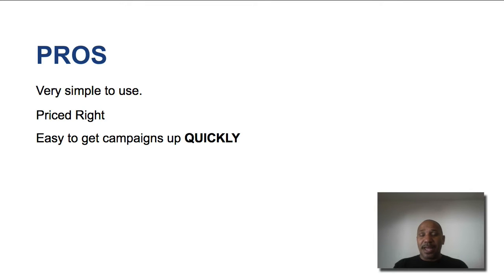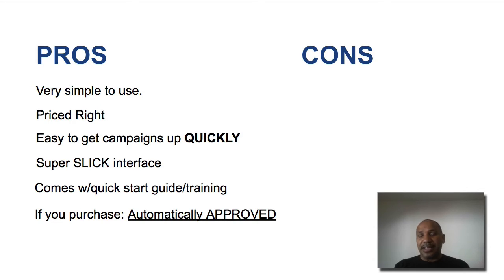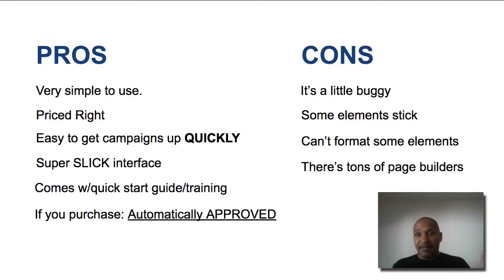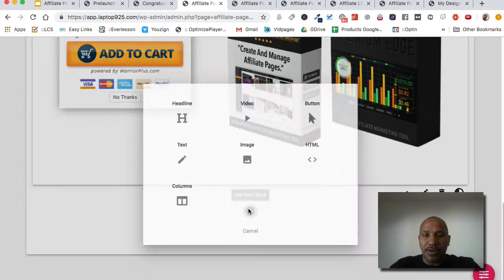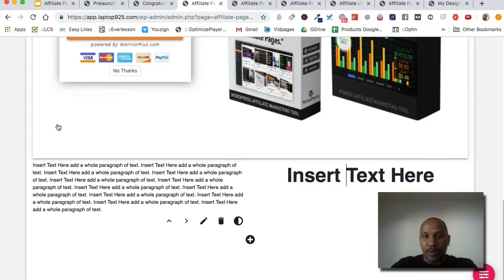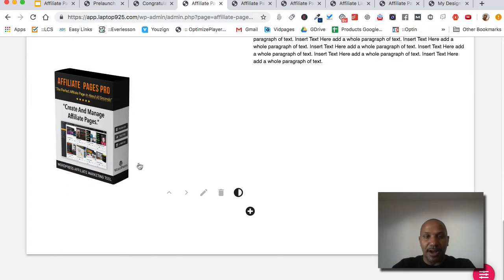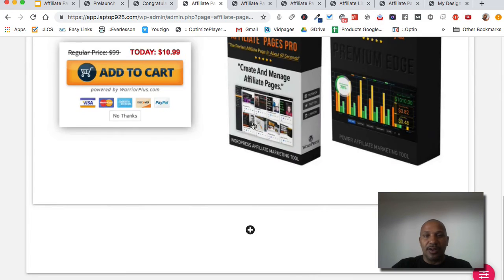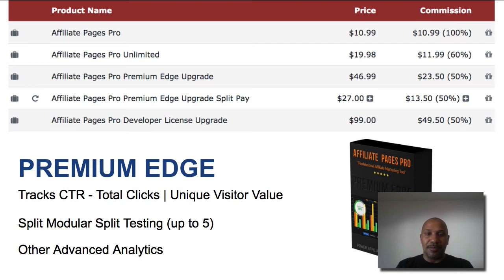Affiliate Pages Pro Review | Affiliate Pages Pro Wordpress Plugin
Affiliate Pages Pro is a wordpress plugin for affiliate marketing created by Matthew McDonald.

Create high converting pages fast! Literally with just a few clicks. In most cases you can create page in 90 seconds.

Here’s the big promise of this plugin: Perfect Affiliate pages that increase clicks and conversions.
But is it really perfect?

You can pick up the plugin from my link for $10.99

This wordpress plugin is simple, slick, super easy to use.

If you’ve had a hard time getting approval for affiliate products, you will be automatically approved if you pick this up.